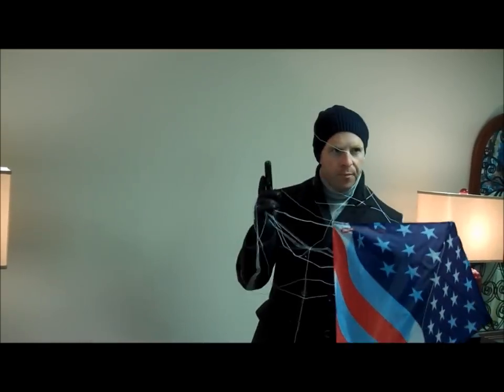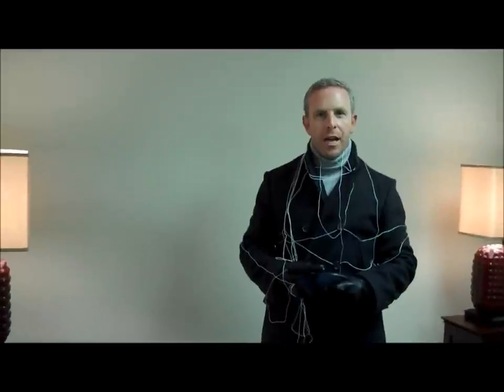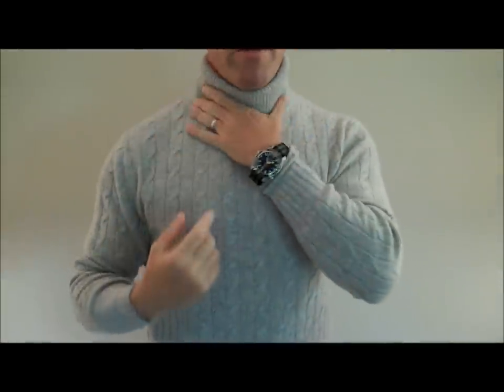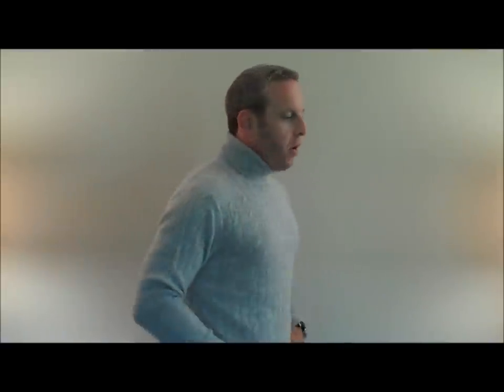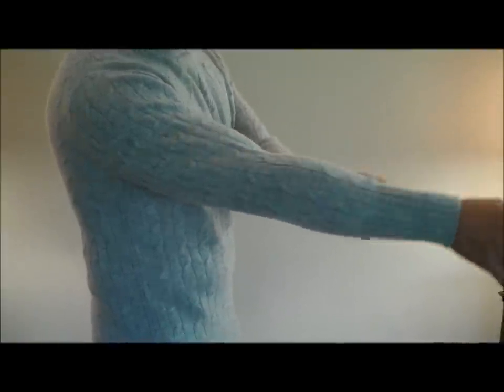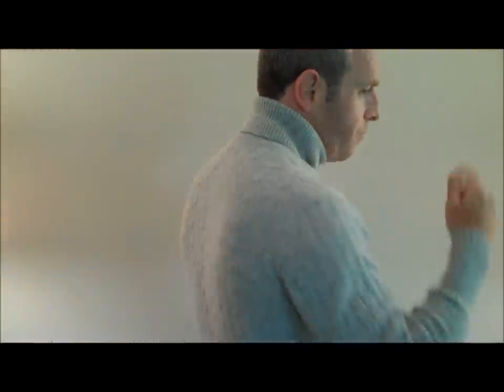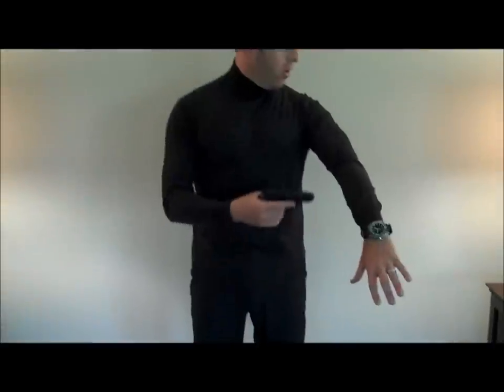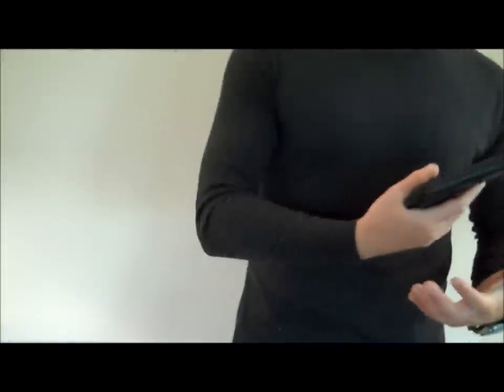James Bond SPECTRE Sweaters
David reviews the npeal SPECTRE sweaters as seen in the upcoming James Bond film. To order from the N.Peal Collection